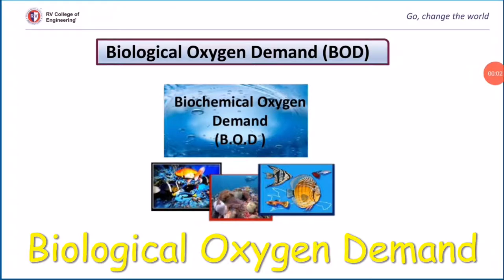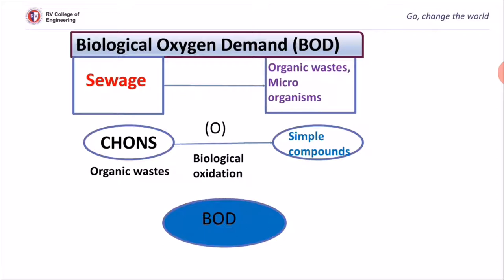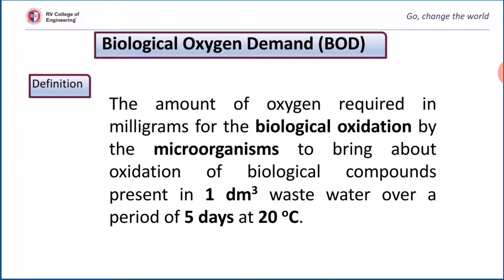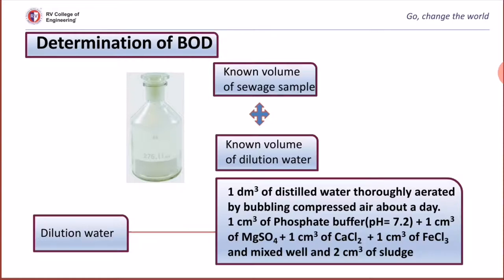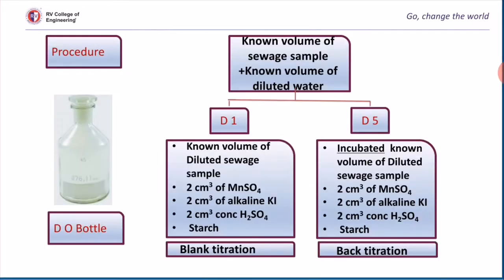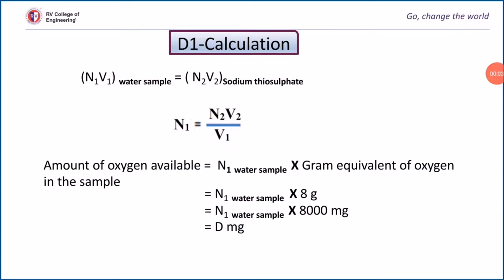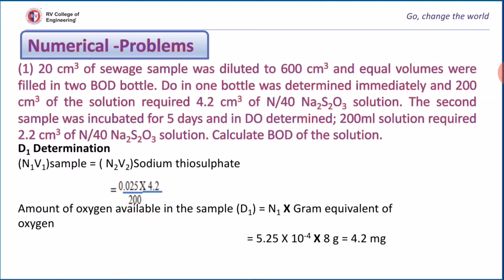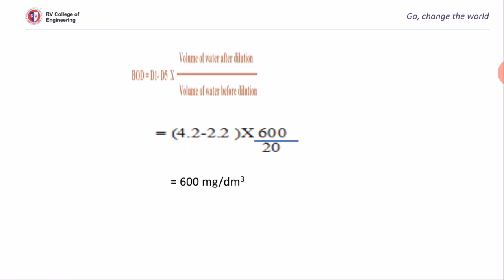Biological Oxygen Demand